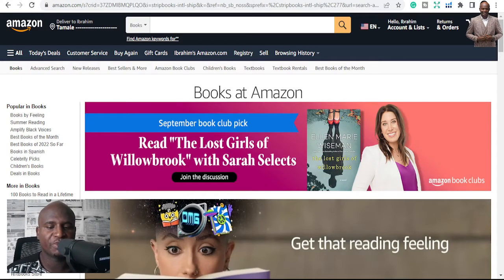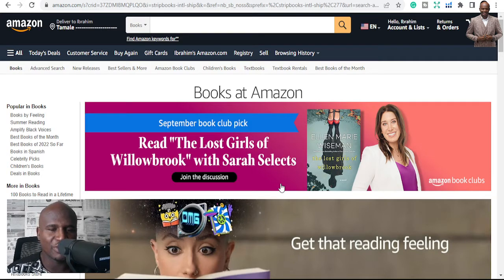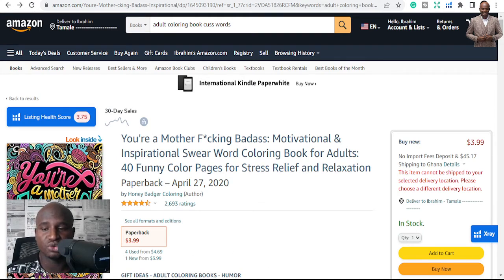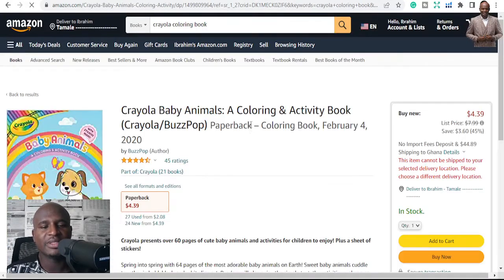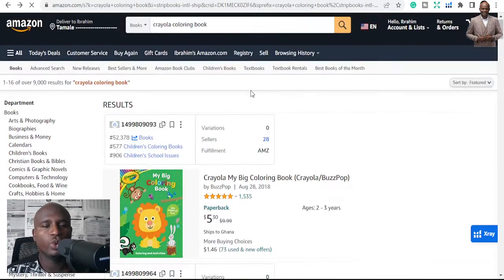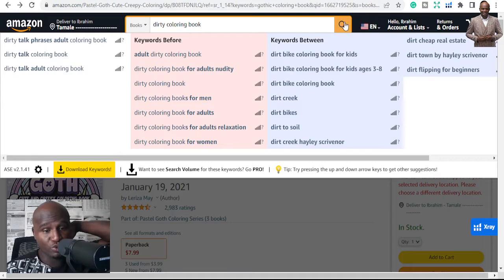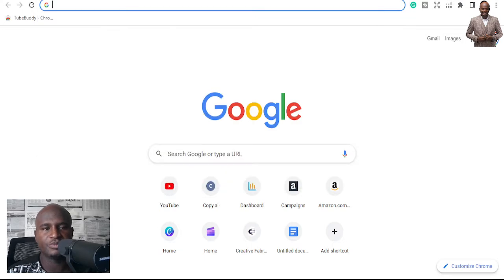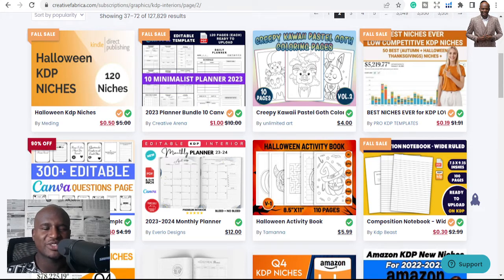Best 5 KDP Coloring Niches pt 1 : Amazon KDP Publishing Niche research for Activity Books